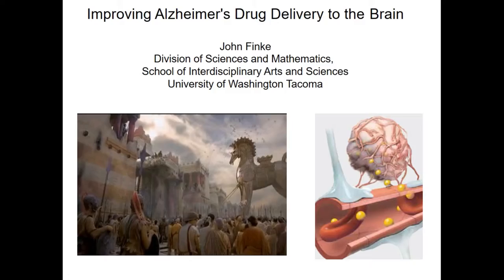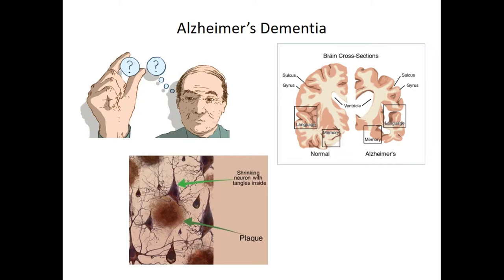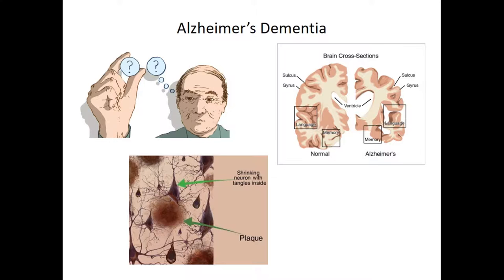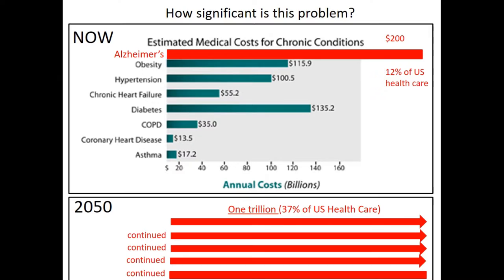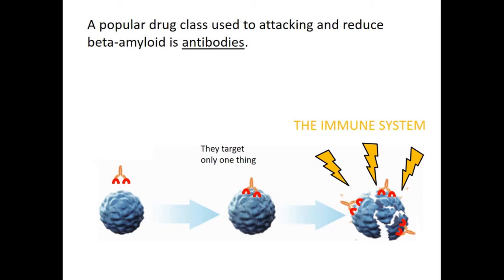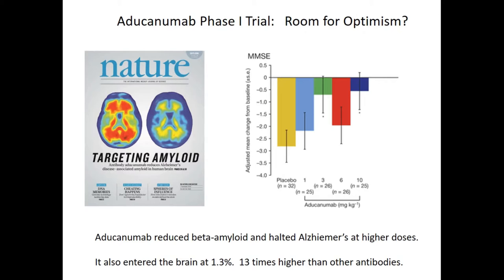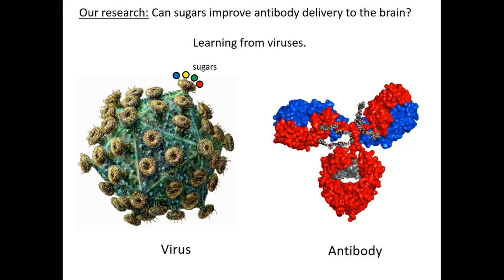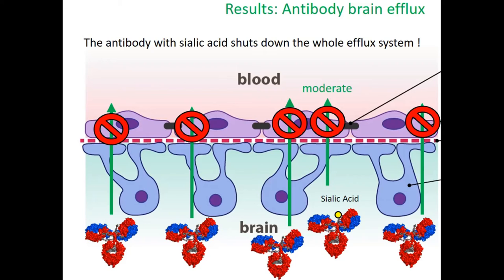2016 Biomedical Sciences Lightning Talks - Dr. John Finke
"Improving Alzheimers Drug Delivery to the Brain"

The University of Washington Tacoma / Be Boundless